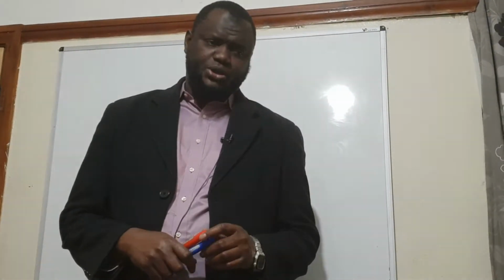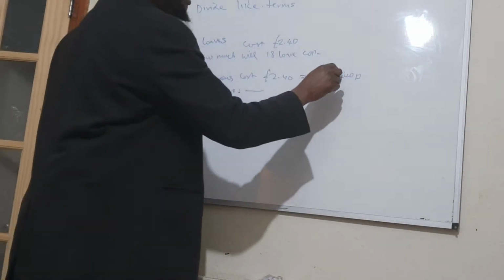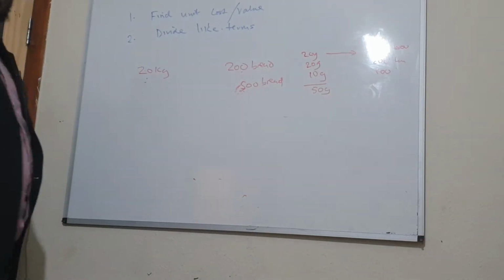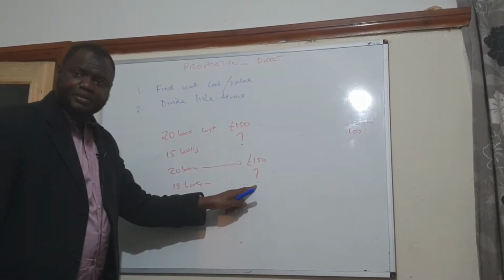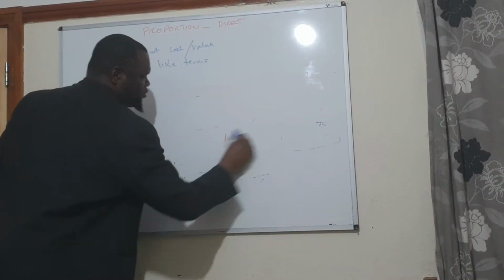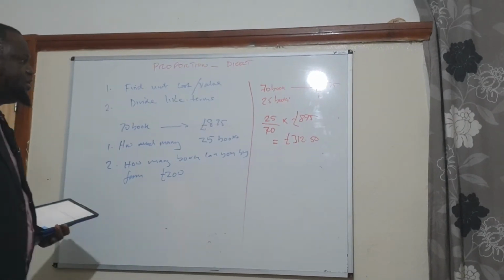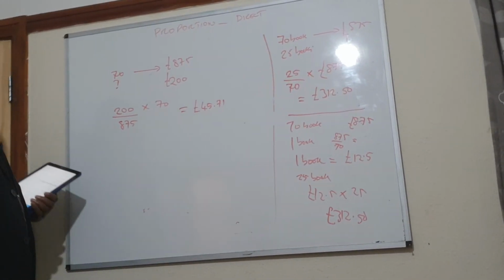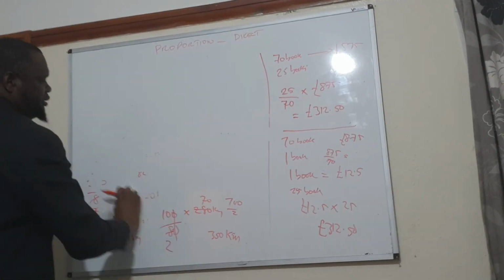L DARBOE MATHS DIRECT PROPORTION